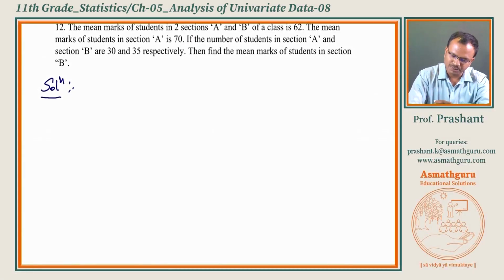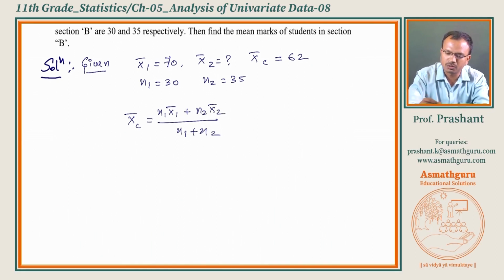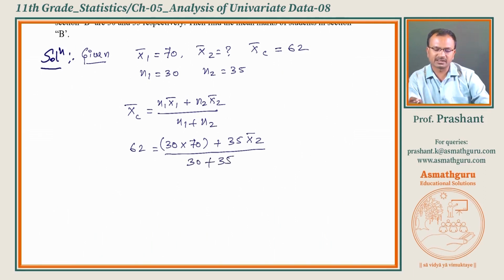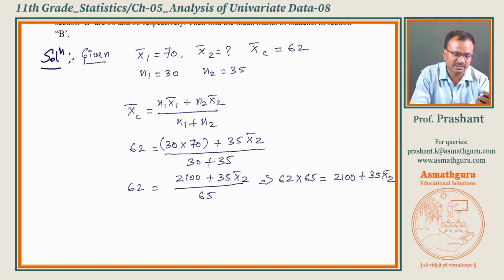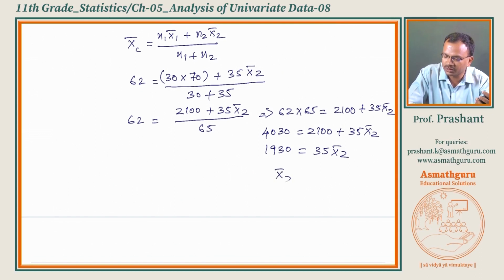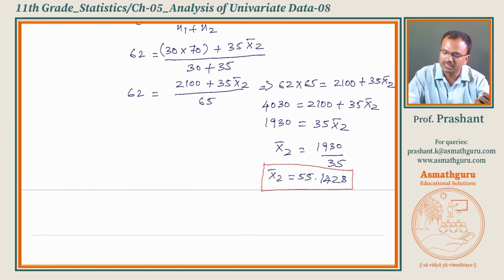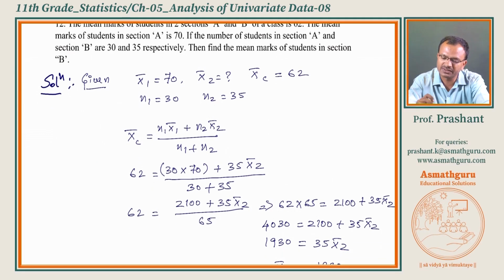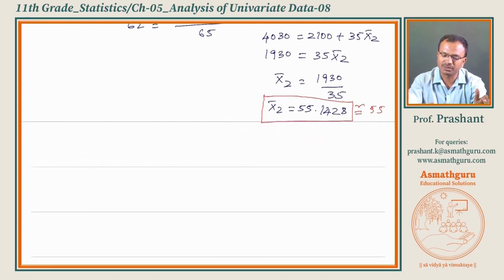Class 11 | Statistics Demo | Prashanth Kumar C | Asmathguru